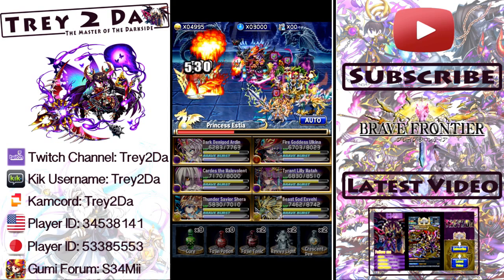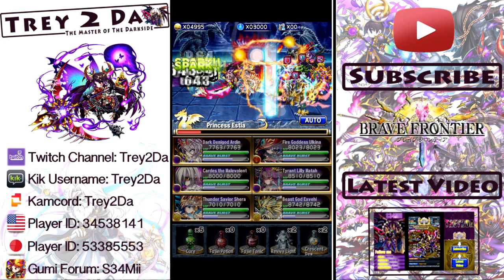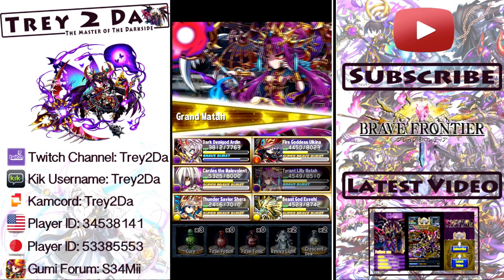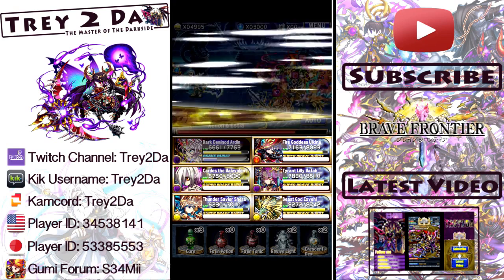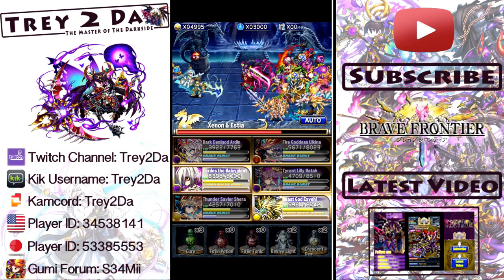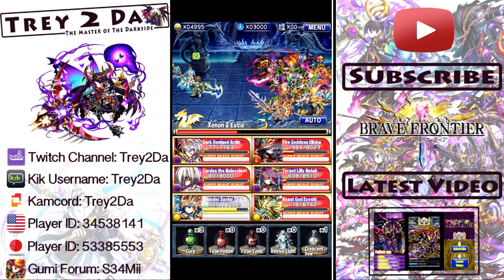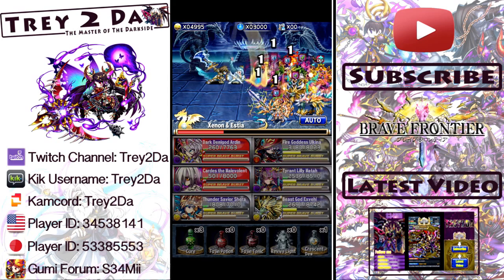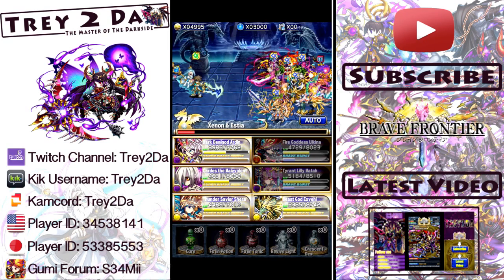Brave Frontier: Trial X1 - 1 Squad Clear!!!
Global Player ID: 34538141
JP Player ID:53385553
Kik: Trey2Da

I have for you all today a video featuring the new and exclusive trial to Brave Frontier Global! See how I did it with 1 squad here! Enjoy!!!